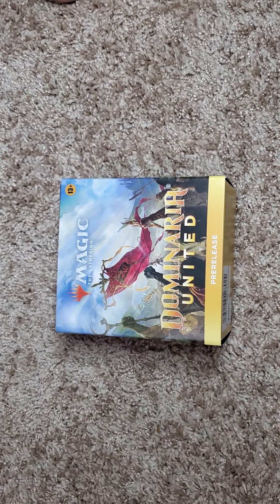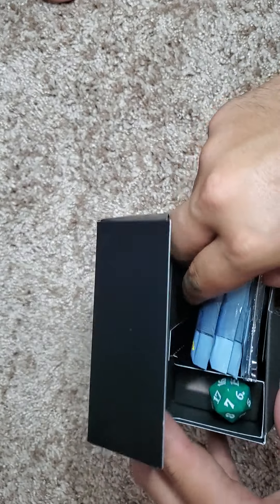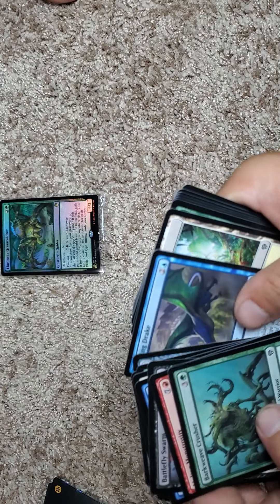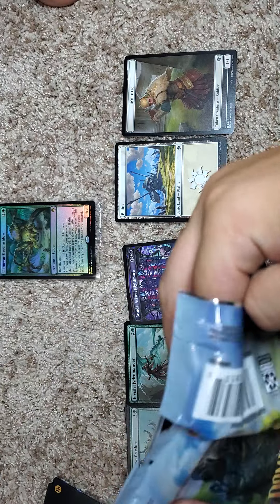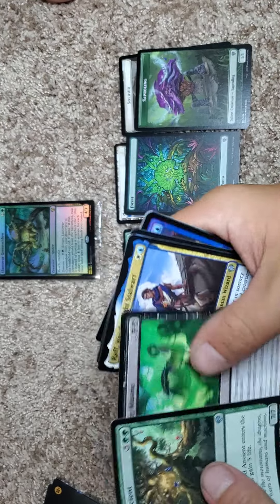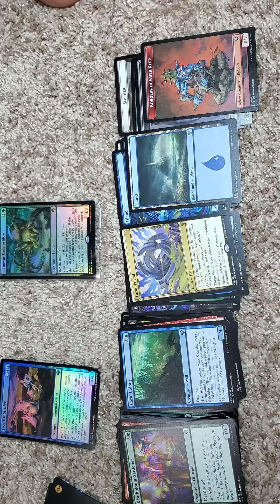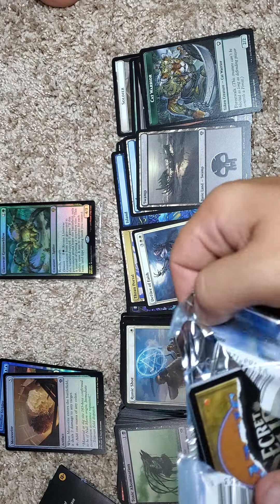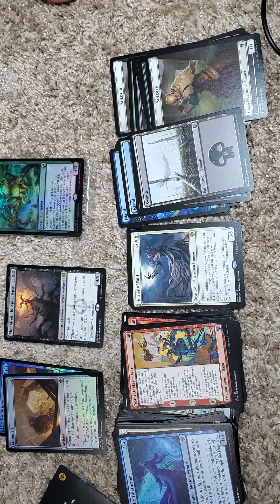Dominaria united prerelease| unbelievable box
The prerelease that I purchased. I think I did well. Enjoy!